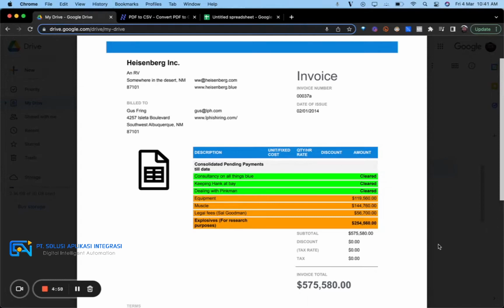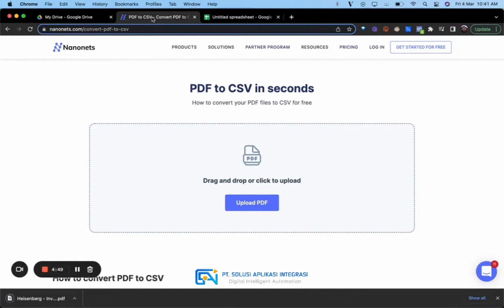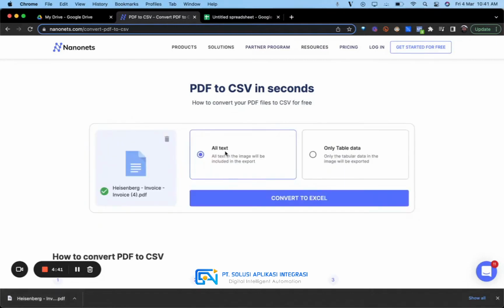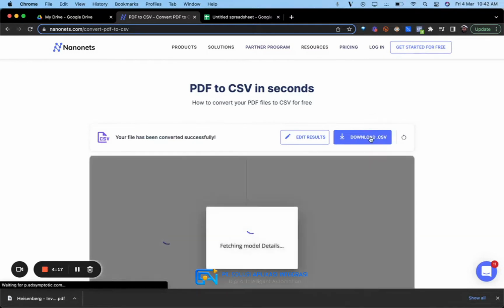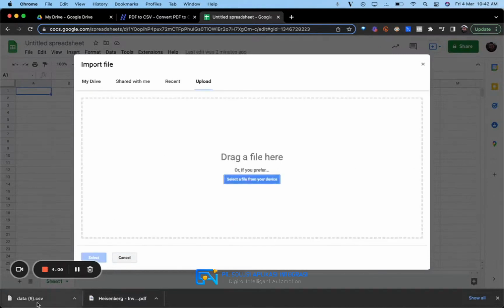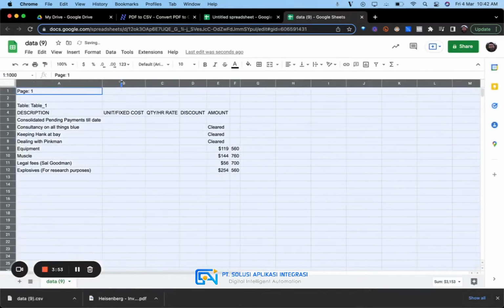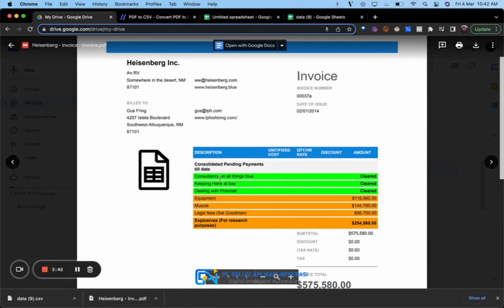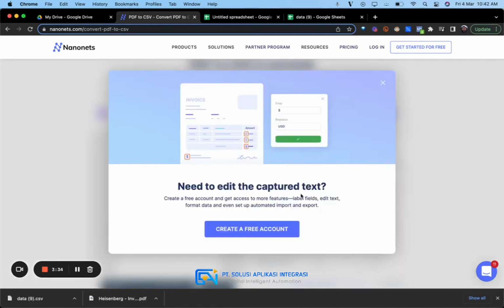Convert PDF to CSV online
Check out Nanonets' online PDF to CSV converter

1. Add PDF files
2. Convert to CSV
3. Download CSV

Find out how this tool can be used to convert PDF to Google Sheets

Also check out our suite of free online tools to extract plain text or tabular data from any PDF or image document: